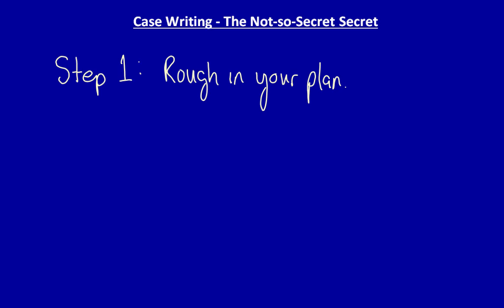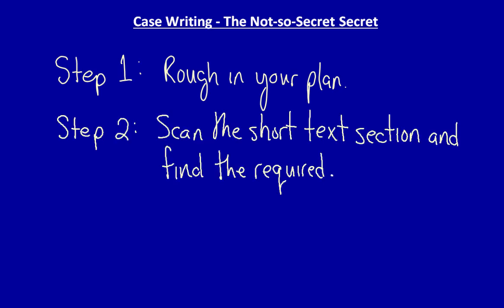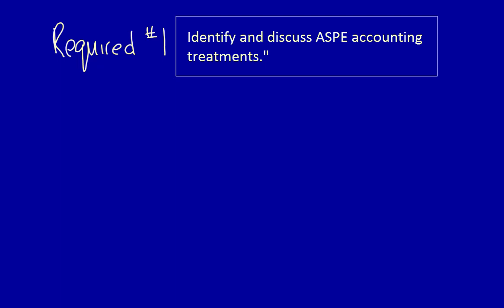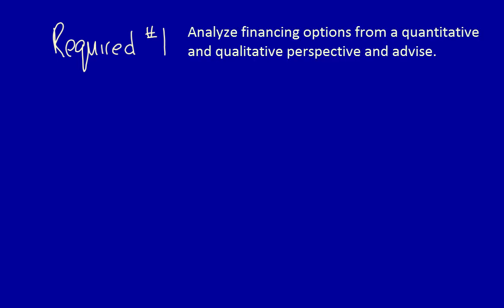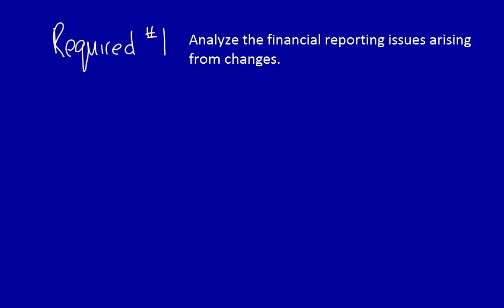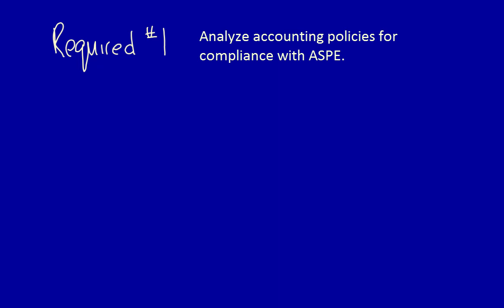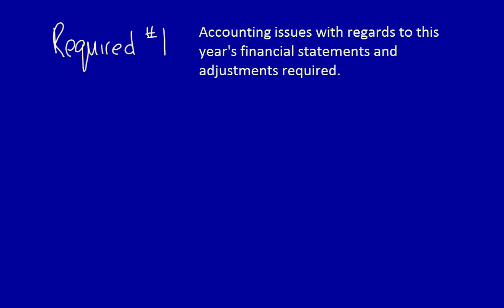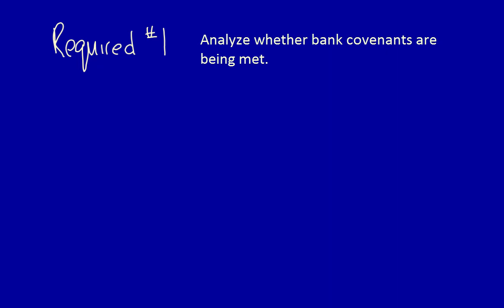The Not so Secret Secret to Case Analysis - Video 2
The 2nd video in a series which provides one method for analyzing cases for a test, midterm, exam, or professional exams.

Else